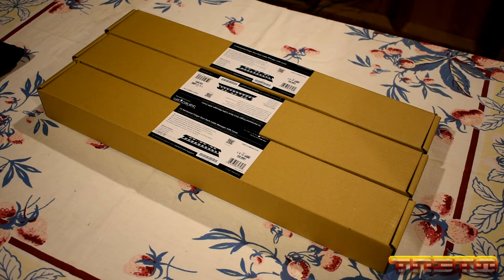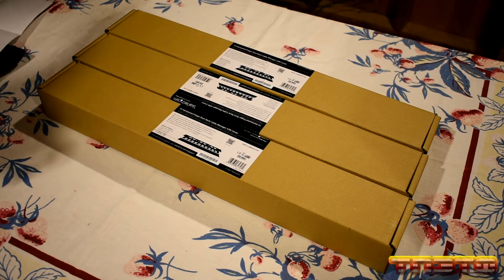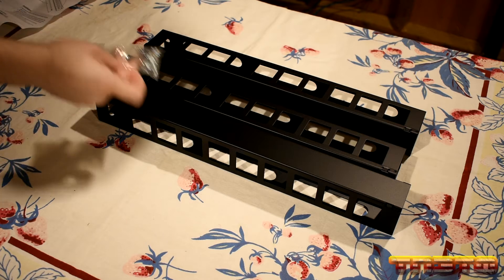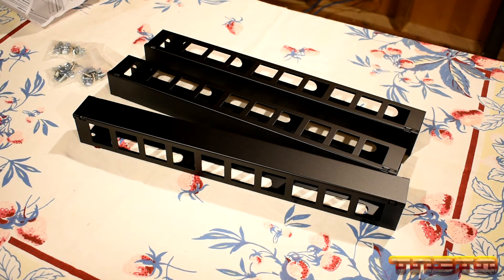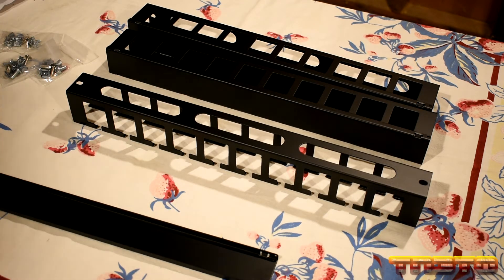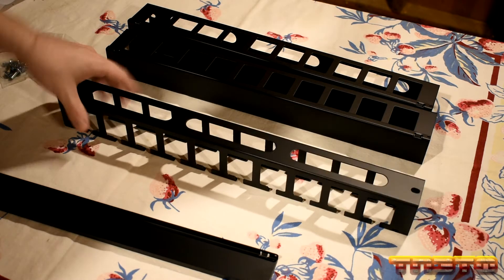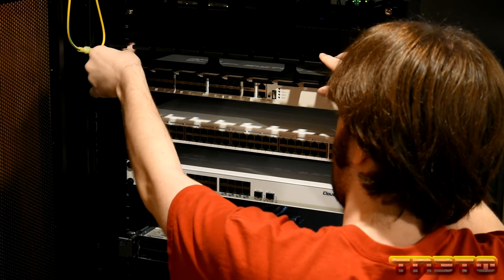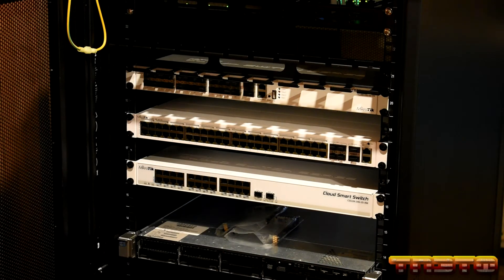Network Cable Management Rack Install (StarTech CMDUCT1UX)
In this video I will unbox and install my cable management brackets for the server rack. They will organize network cables such as Ethernet cables, OM3 Fiber Optic and SFP DAC cables neatly in the rack. I use three StarTech.com CMDUCT1UX 1U Horizontal Finger Duct which cost roughly $40 a piece. These have front covers on them to give them a very clean look. They protrude approximately 2.5 in from the rack and are center-hole mounted.